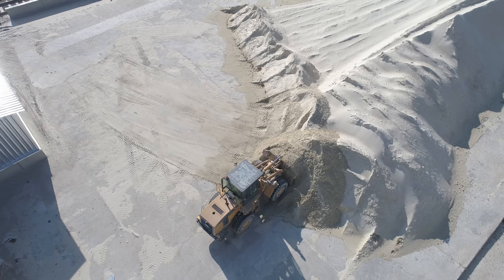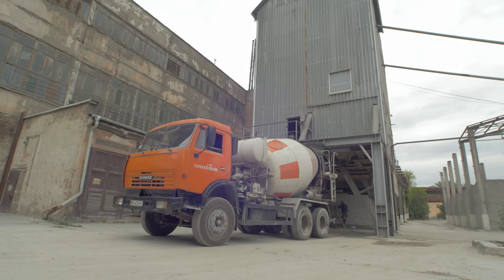Portland Cement Under The Microscope - Watch in 4K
Portland cement under the microscope. You will see small particles which cement is made of. Muriatic acid was added to make video more interesting to watch. Check out that bubbling!